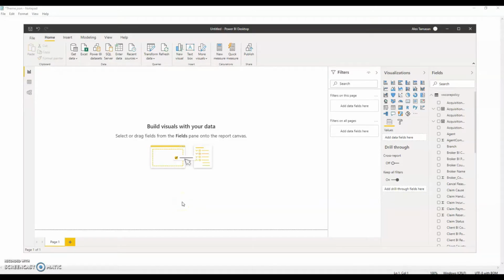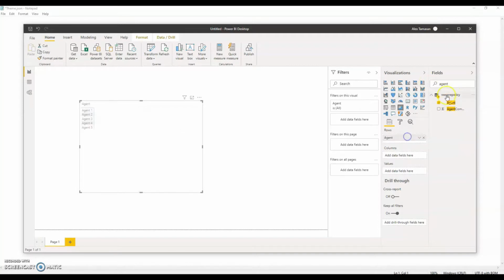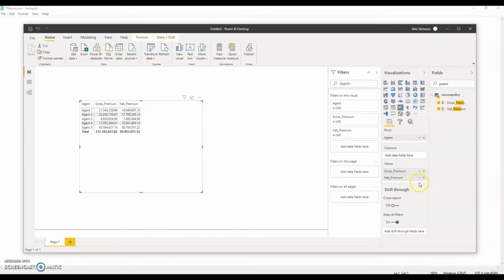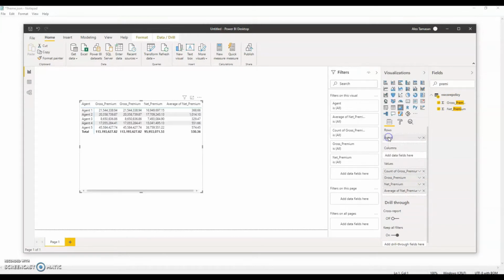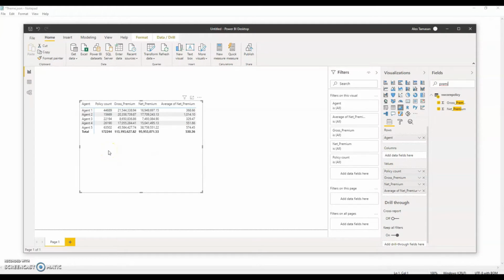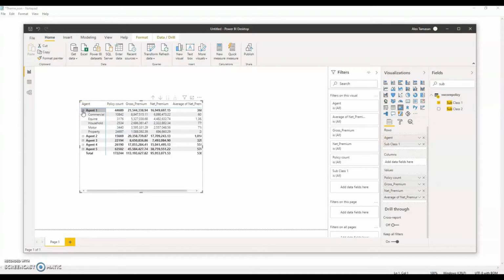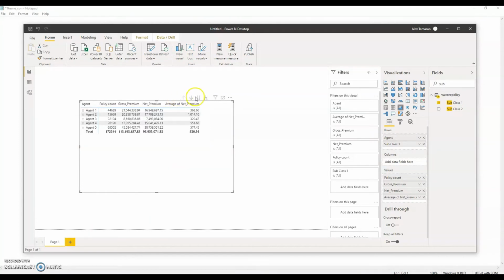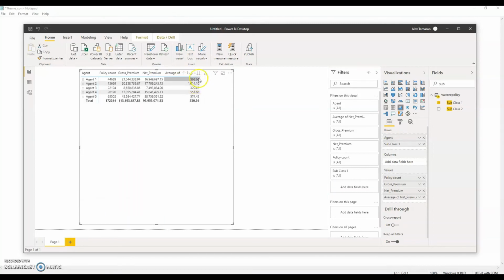Create Matrix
Create a Matrix in Power BI Dashboard